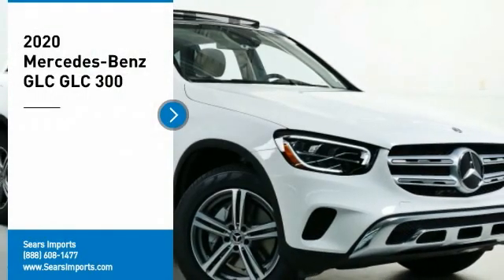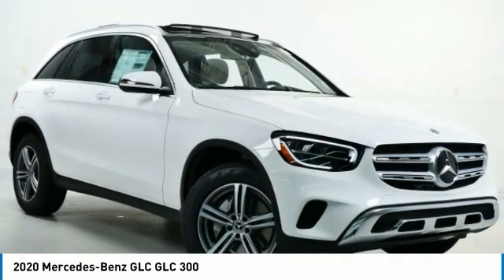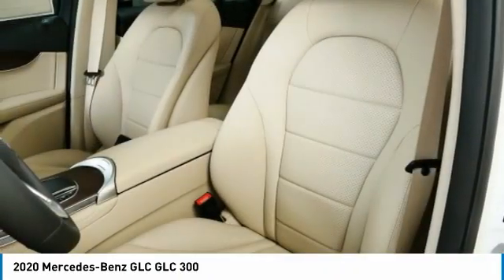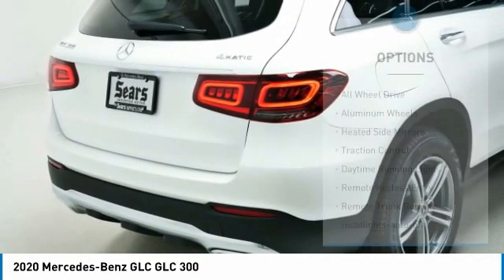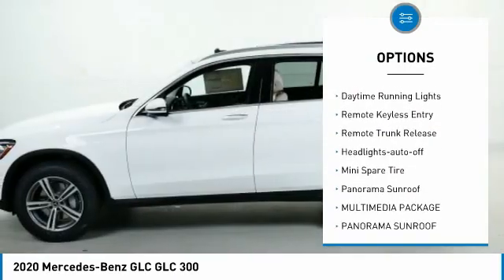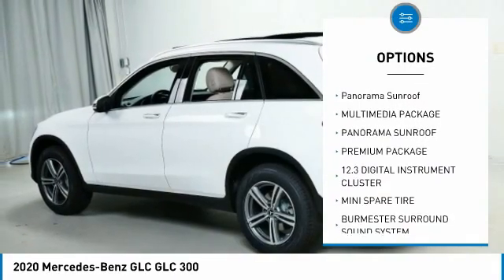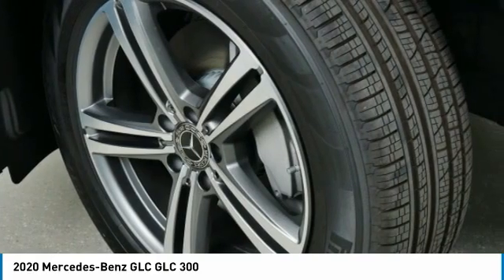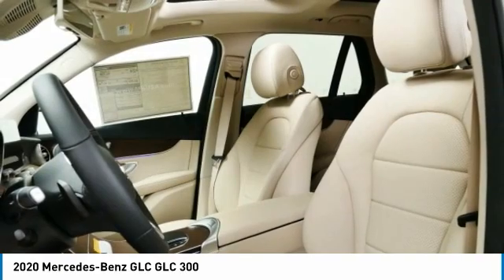2020 Mercedes-Benz GLC GLC 300 Minnetonka Minneapolis Wayzata,MN 74514